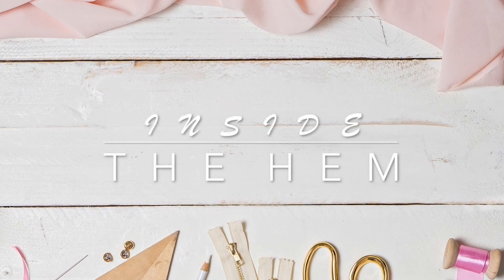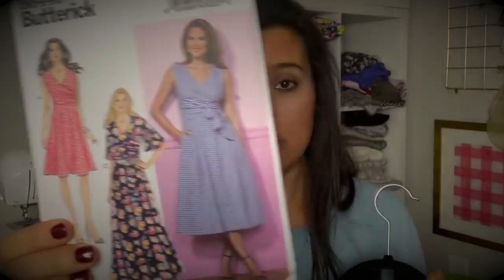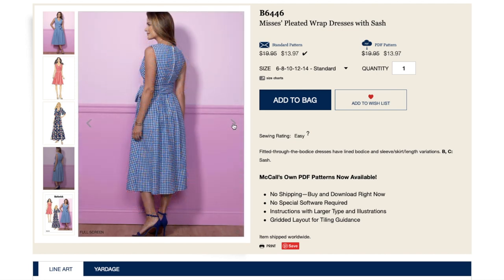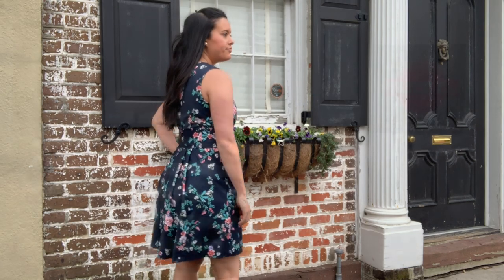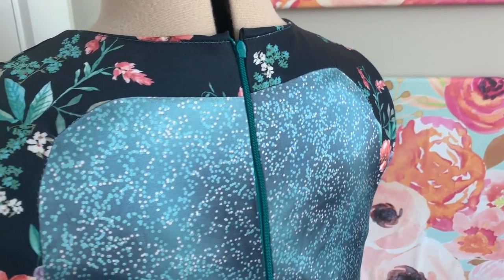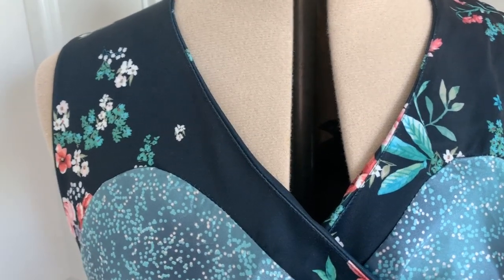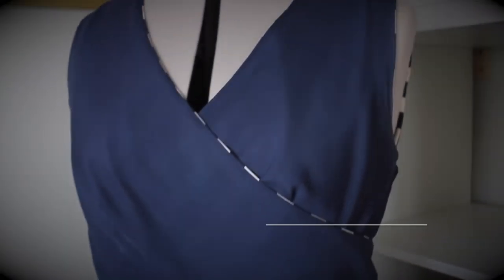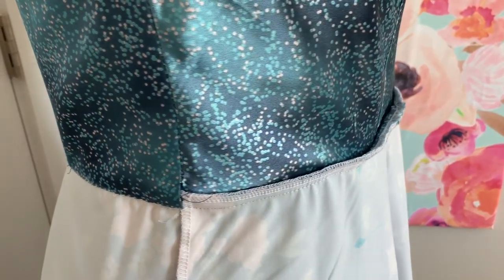Improve The Insides Of Your Garments feat. Butterick 6446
Butterick 6446 is a tried and true pattern for me so for my second version, I took extra time to improve the look of the insides. Watch to see which changes I made!

Fabric from NYC Garment District in 2018